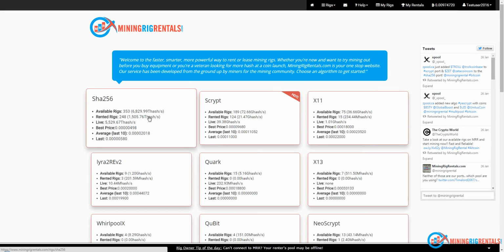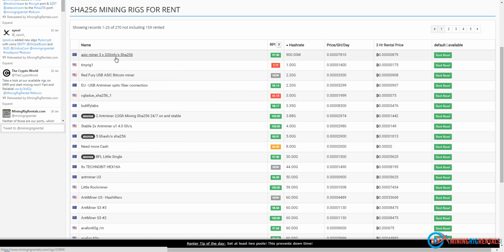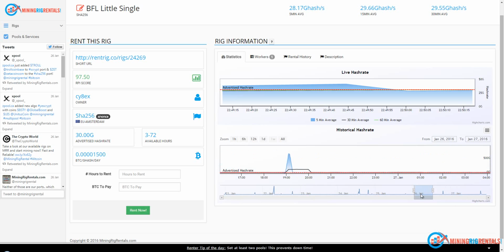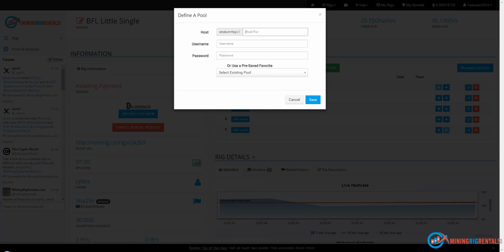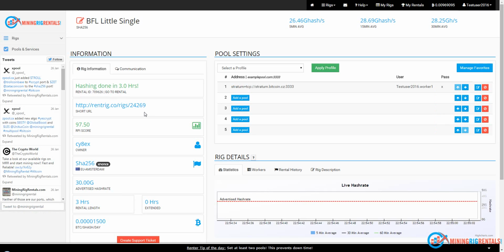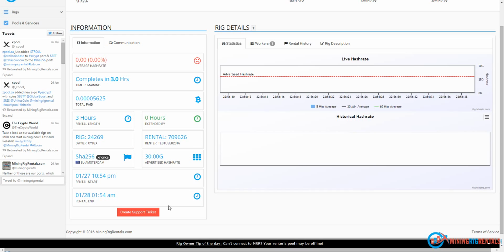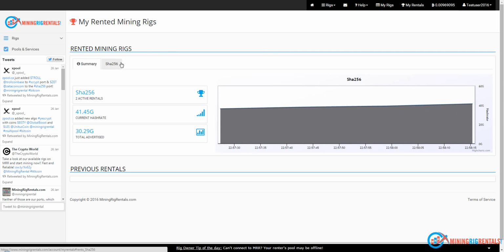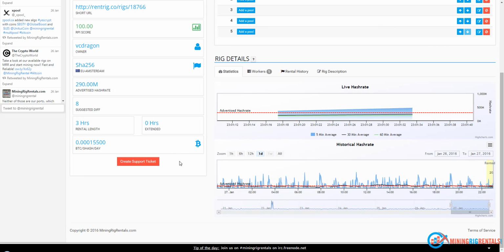Renting Your First Rig At MiningRigRentals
A Tutorial for beginners that describes the steps necessary to rent your first rig. It contains basic explanation about the information presented while renting a rig, and visual description on what to click and what to fill out.